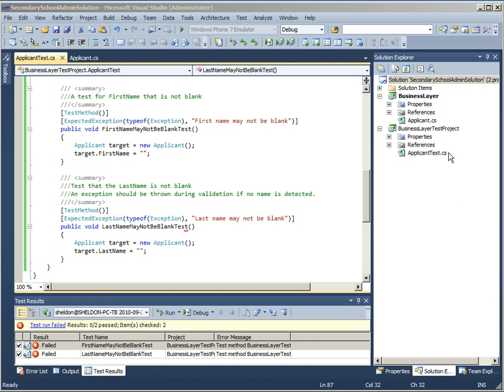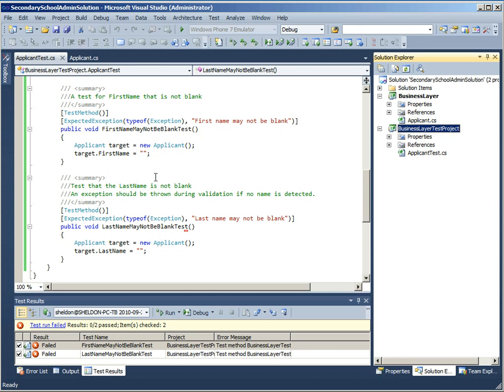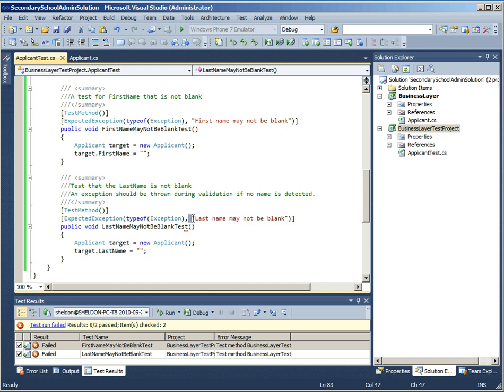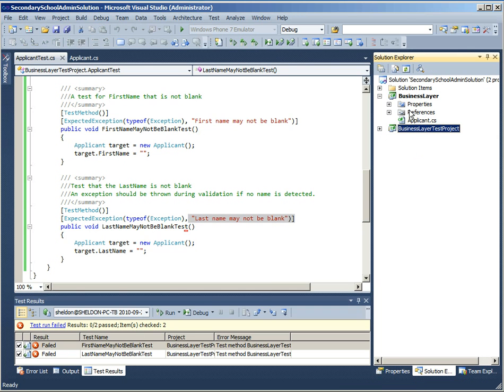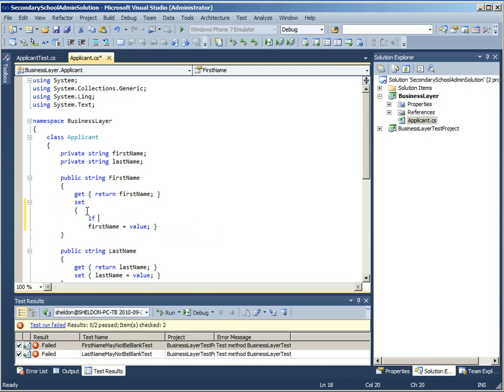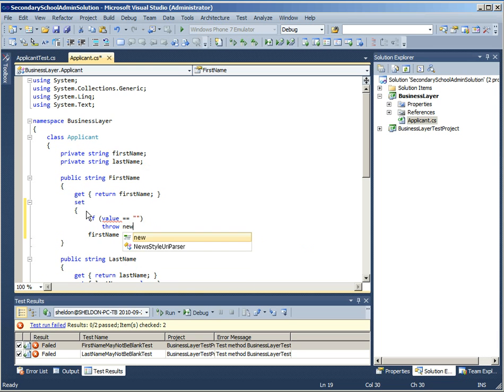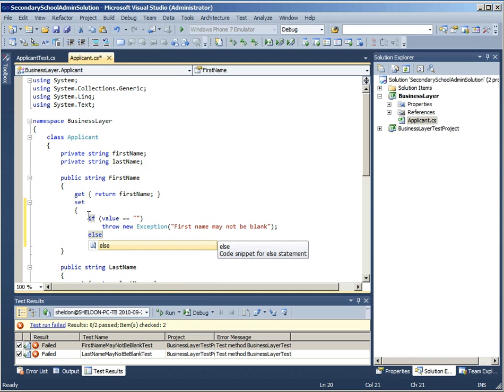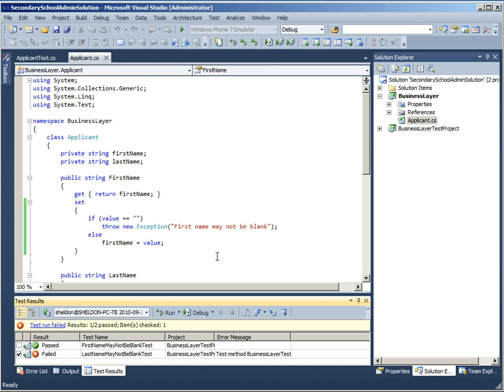1.1.3b - Pass the tests with the minimum code possible